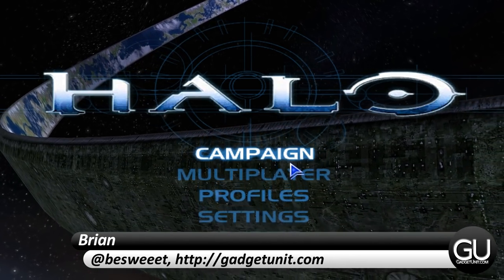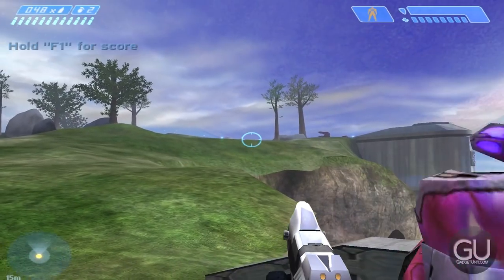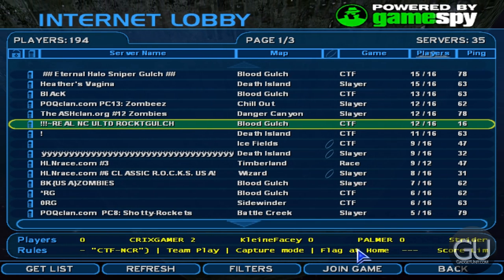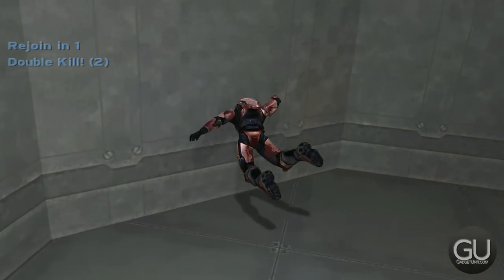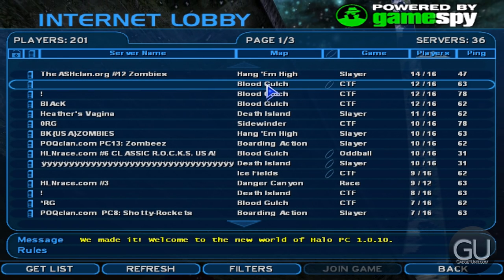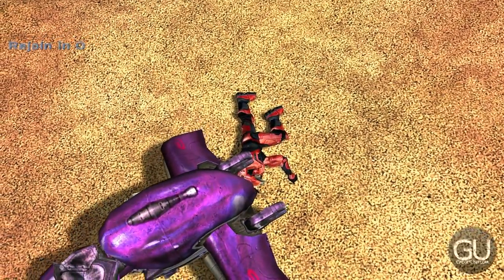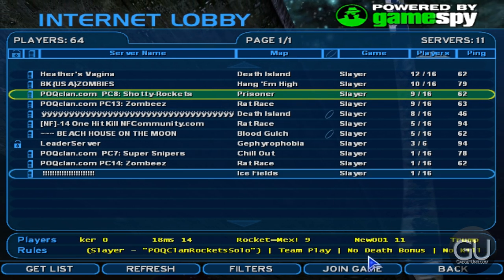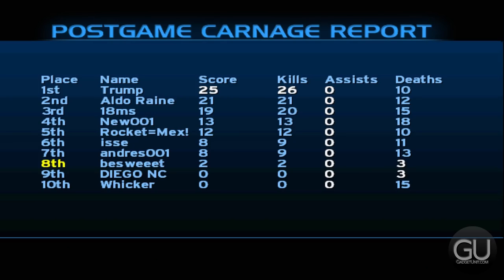[1080p60] Halo: Combat Evolved Multiplayer Gameplay + Commentary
Glad to see that this game is still alive online.